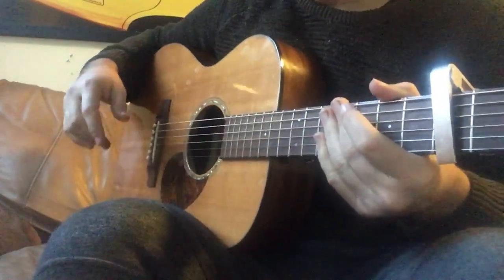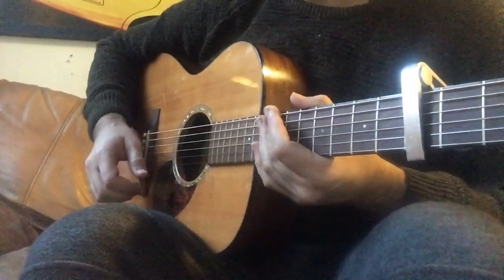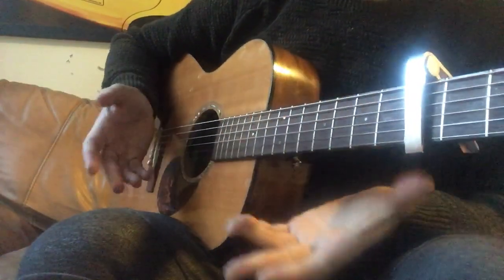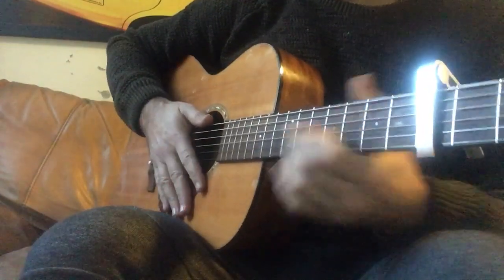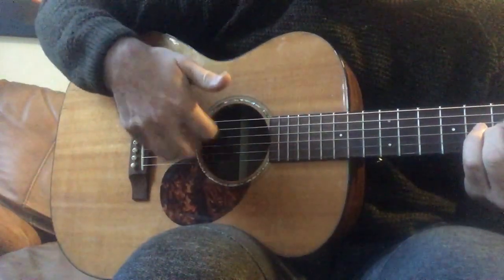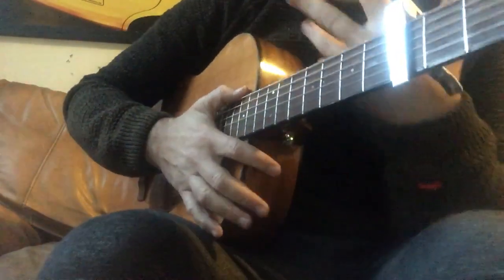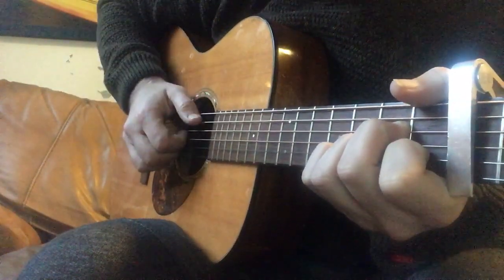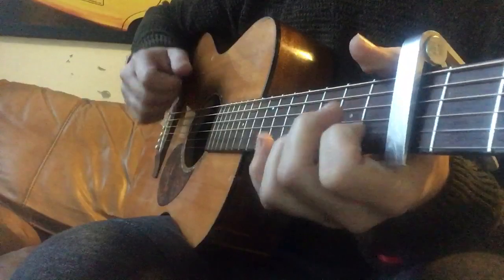Sultans Of Swing Intro Tutorial - Right hand (+Tabs & Chords)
All my Bundles (Dire Straits, The Beatles, Pink Floyd, Queen, Elton John, 90's..) **

I've got many requests for this short tutorial.
I hope it will help you a little bit.

 * Want me to teach you any song in my style, even one I haven't performed already on my chanel?

Now you can get it-
Personal Video Tutorial by Me, in a Fair Price :)

Good luck,
Cheers!